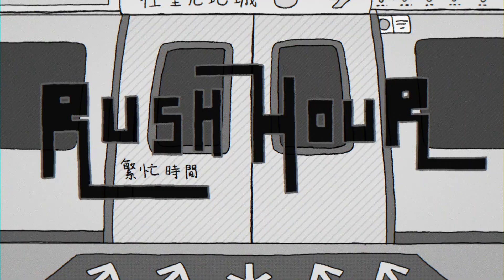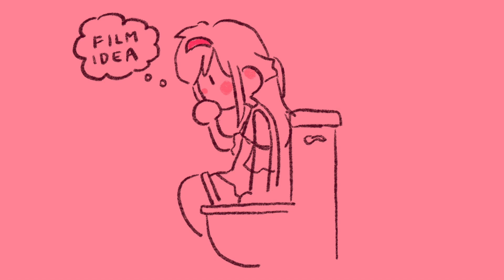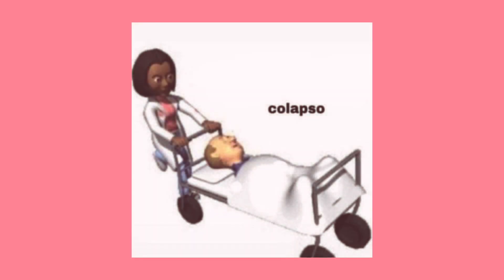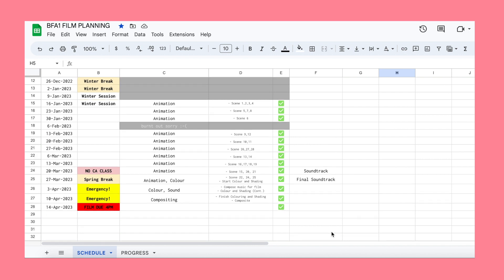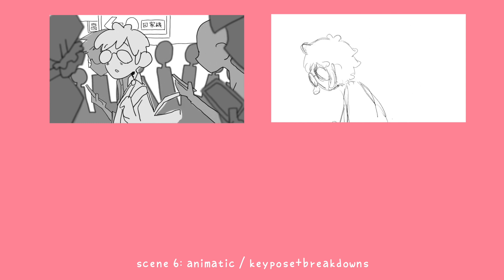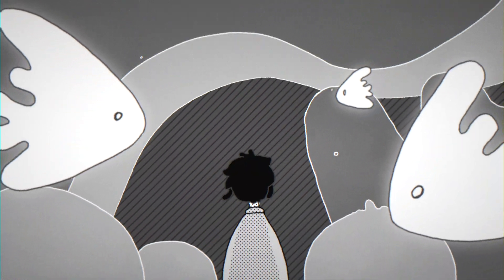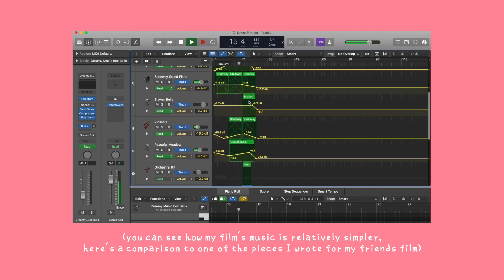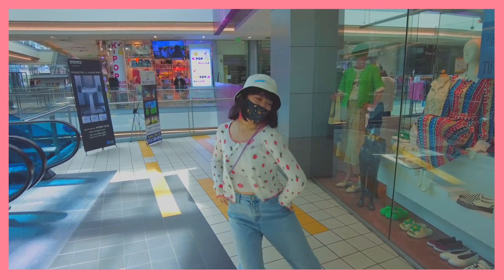How I made my 1st year Calarts film! 🎬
Cheers to finishing my film + first year at uni haha ,,, hope this was insightful in any way! 🥂😳 ✨
In this video I will be elaborating on my process behind my first year animated student film at Calarts, "RUSH HOUR"! I'll be talking about my own pipeline, from pre-production (idea, story, visdev), production (animation), to post production (compositing, vfx, sound and music)!!

0:00 Hello hello! ◡̈
1:00 The Animation Pipeline
1:22 Pre-production: Getting an Idea
2:03 Pre-production: Idea to Story
3:42 Pre-production: Visual Development
5:17 Production: Schedule + Planning
5:53 Production: Animation
8:09 Post-production: Compositing + VFX
9:12 Post-production: Sound + Music ♪
11:02 Putting it all together!!
🎹 MUSIC
🌸 FAQS
Name? | Veda (pronounced vay-dah). My nickname is Saku!
Age + nationality? | Oct 04' liner (do the math!), born and raised in Hong Kong :)
Languages? | Mother tongue is cantonese, most comfortable in english, fluent in mandarin and intermediate in Japanese (N3 JLPT)!!
What app do you use? | Procreate for drawing and animating (Ipad pro 12.9 inch 3rd gen), final cut pro x for editing (macbook pro 13 inch)
What procreate brushes do you use? | I mostly use 6B pencil + narinder pencil for graphics and lineart, and I use flat brush and nikko rull for painting
What camera do you use? | A mix between my iphone 11 and the DJI pocket